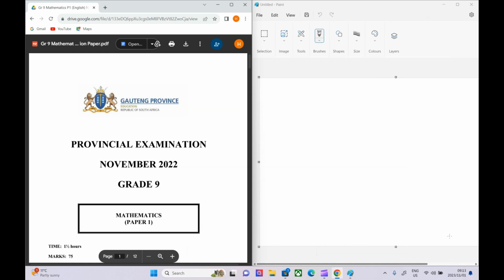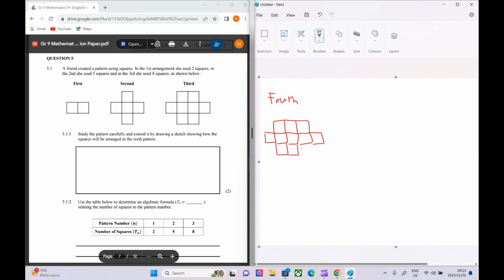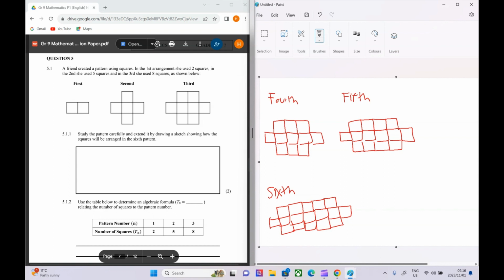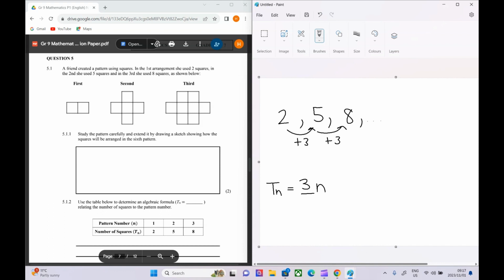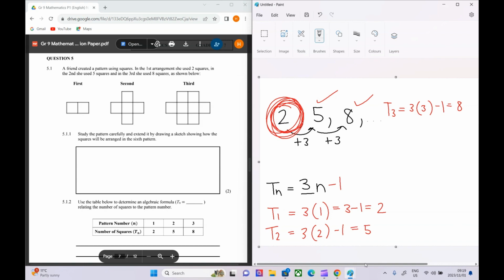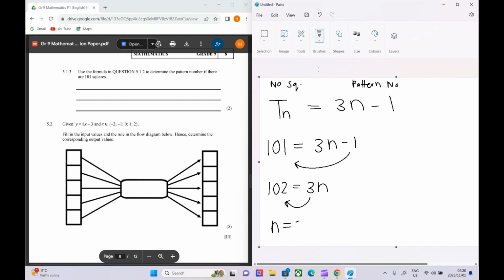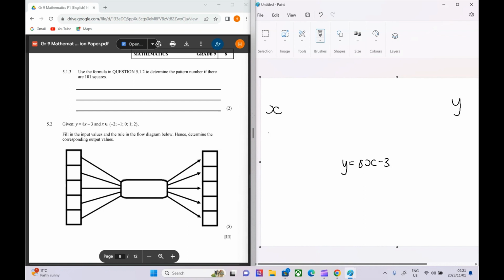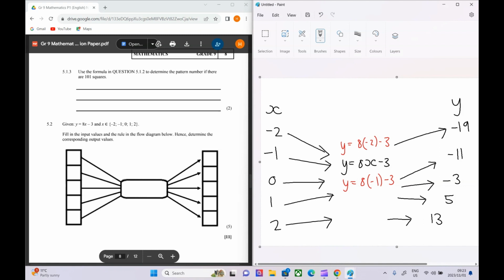Grade 9 Paper 1 Question 5 - Sequences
A workthrough from a Grade 9 Past Paper of a Sequences question.